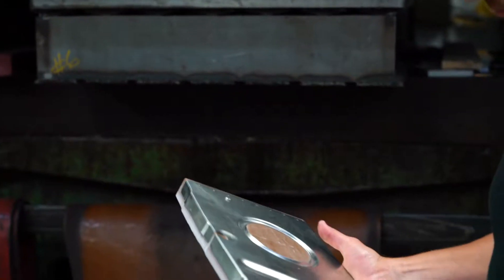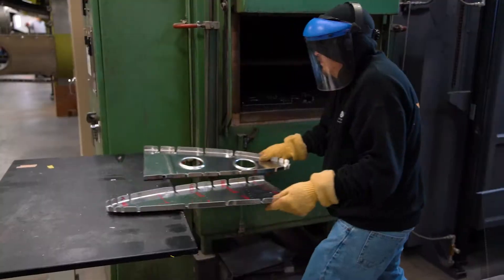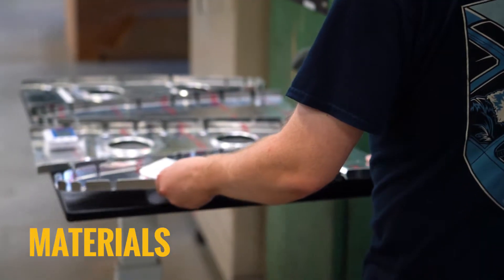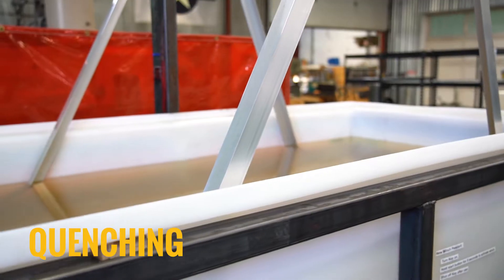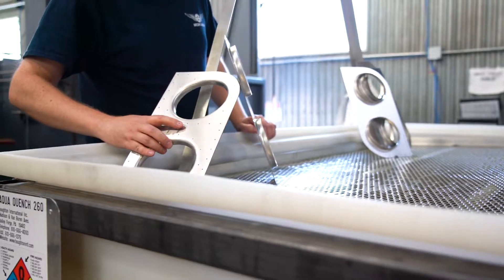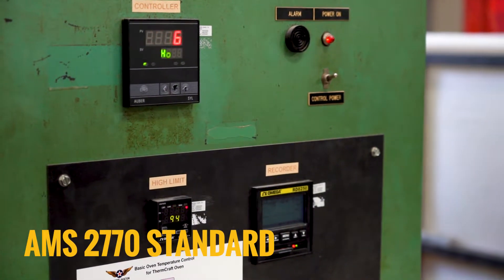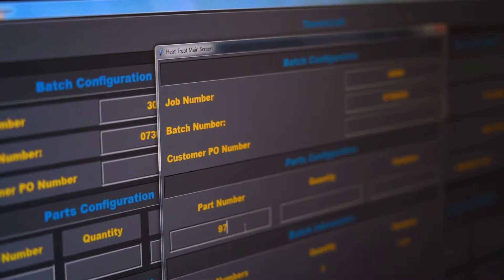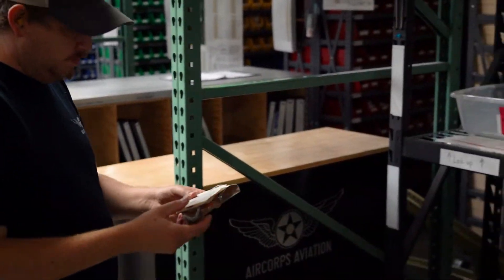AirCorps Aviation Build-To-Print Services: Aluminum Heat Treating